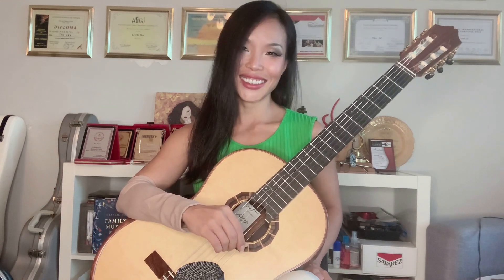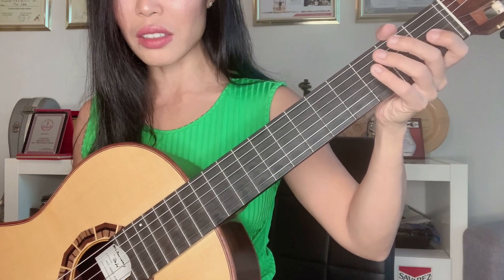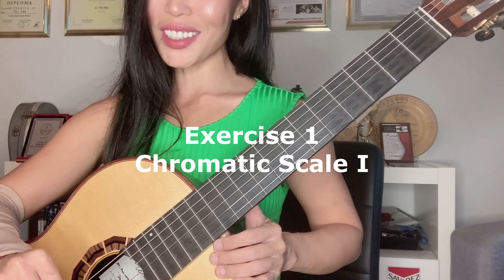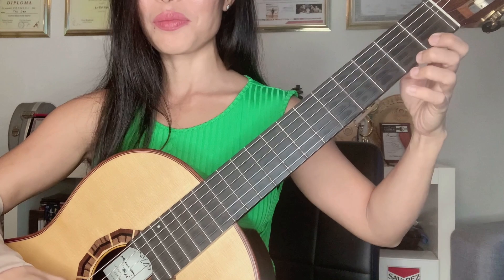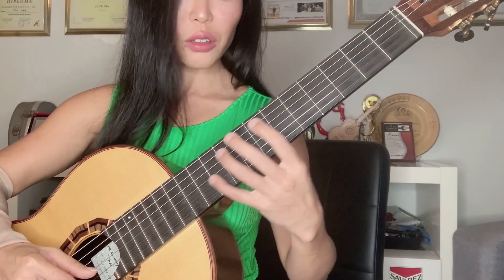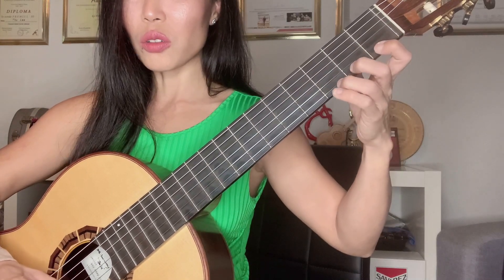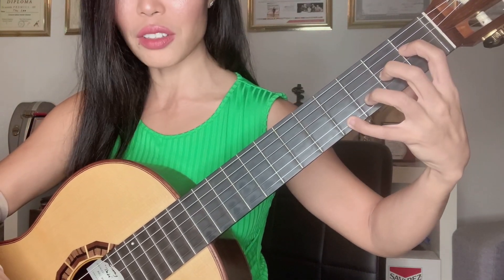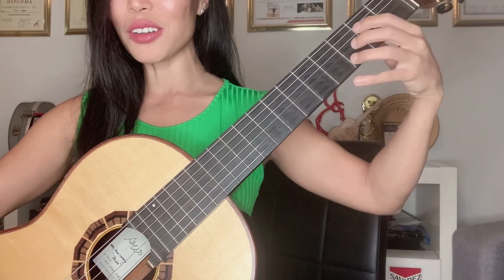Left Hand Exercise, Classical Guitar Tutorial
Hello, Thu Le is here...
As many of my followers requested I am continuing to post videos regularly about classical guitar techniques...
This time I am taking you through the left hand exercise.
People often tell me that they can not play guitar because their fingers are short... Is it true? No! So what is the secret behind it then? Yes, it is in my tutorial video.
Go where the guitar takes you...
Good luck!